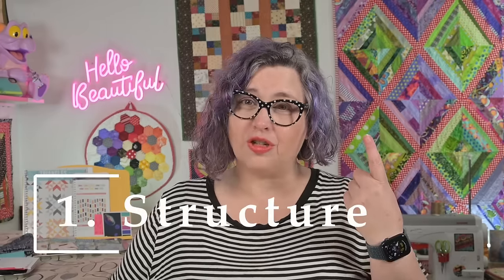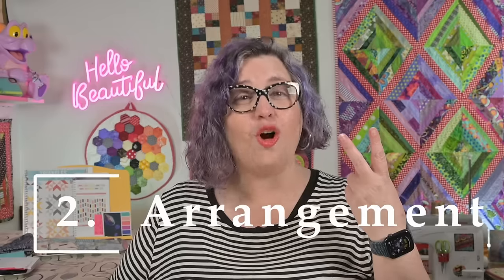Week 4 Quilt Layout: How to Customize Your Quilts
Amy Dement
13492 N Highway 183 Suite 120-233